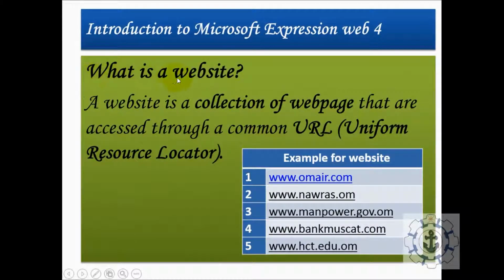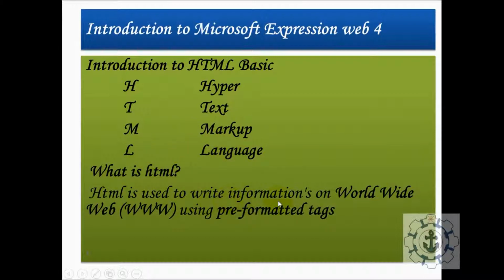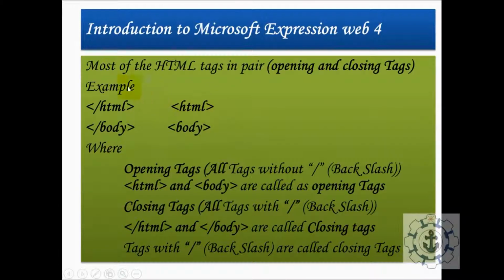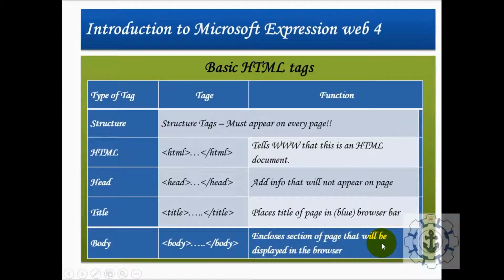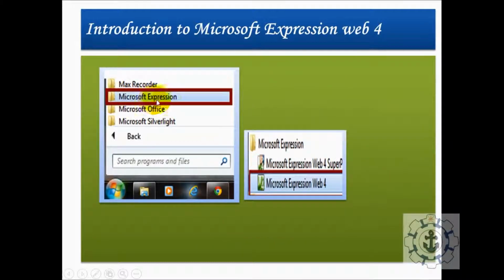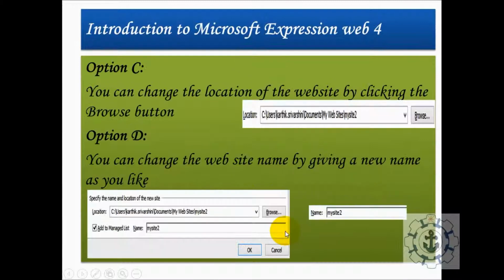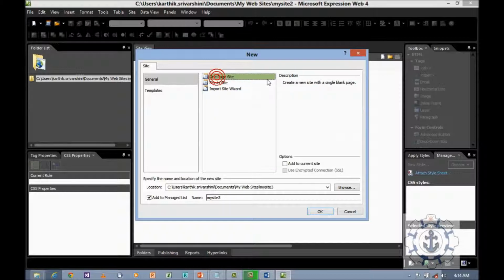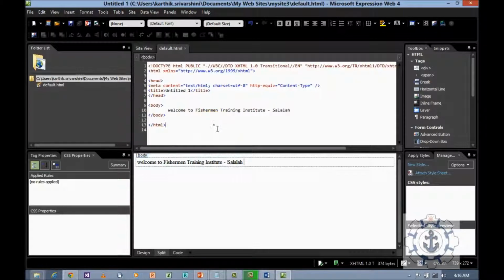Introduction to Website, Webpage HTML and Expression Web 4.0 Environments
Introduction to Website, what is webpage, what is static webpage, what is a dynamic webpage, how to create an empty website in Web Expression 4, How to insert HTMl Page to empty website, How to preview a html in web browser